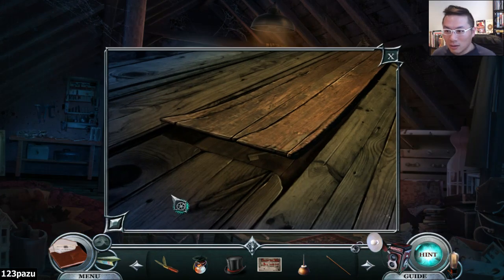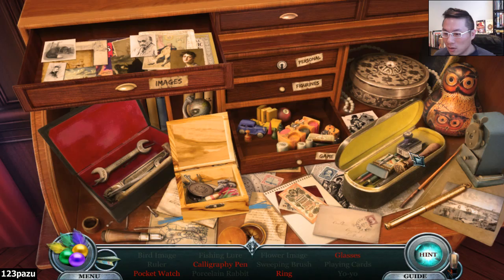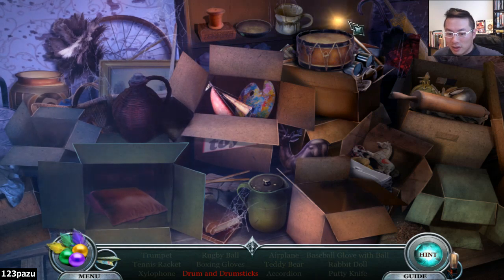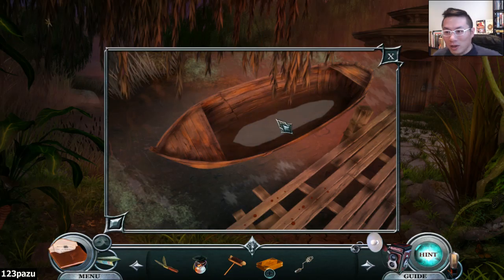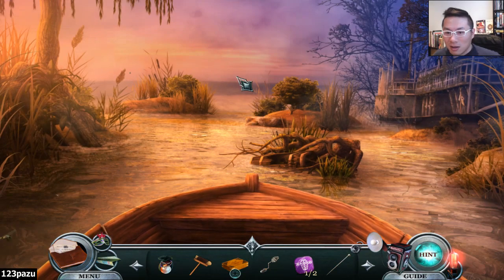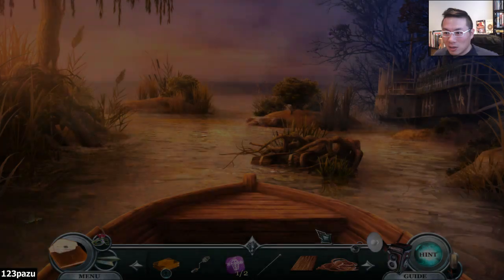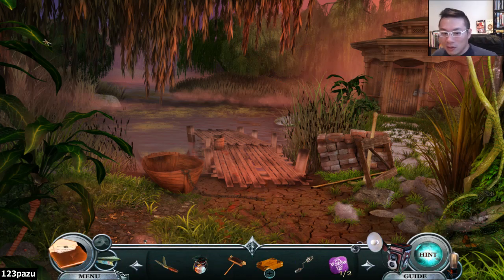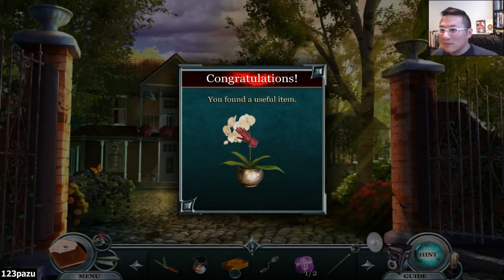Vampire Legends 3: The Count Of New Orleans - Part 8 Let's Play Walkthrough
Vampire Legends The Count Of New Orleans Walkthrough / Let's Play Vampire Legends 3: The Count Of New Orleans Gameplay Commentary

Casual hidden object puzzle adventure game HOPA by Organic 2 Digital -2015-

vampire legends 3 walkthrough
vampire legends the count of new orleans walkthrough